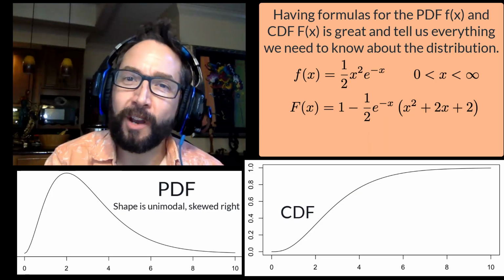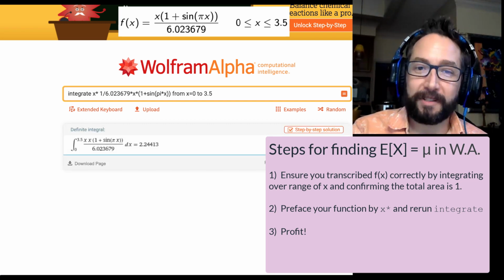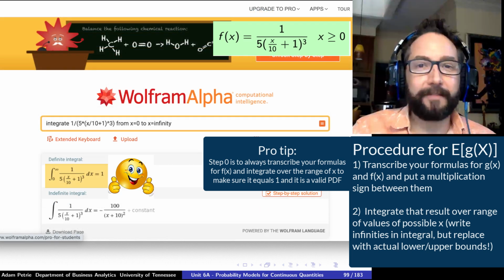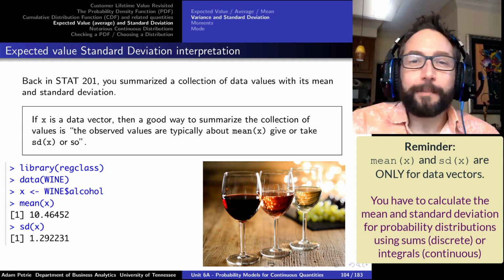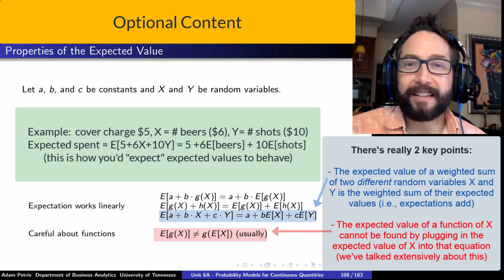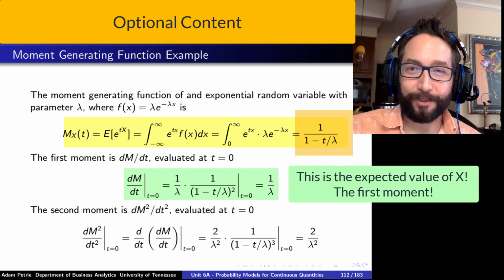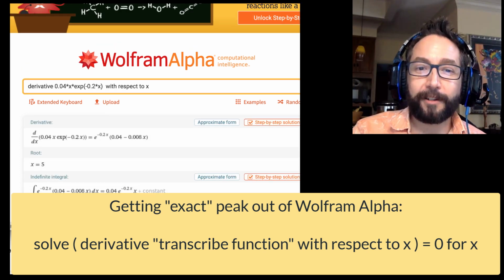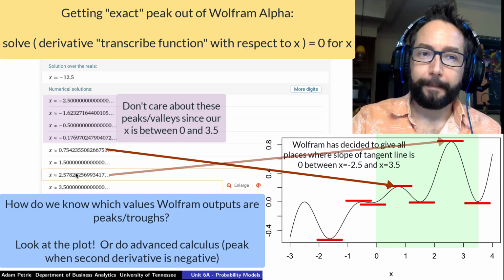Unit 6 - Part 3 - Expected Value, Standard Deviation, and Mode of Continuous Random Variables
00:00 - Intro videos
00:41 - Review:  what the PDF and CDF tell us
01:10 - How do we summarize with 2 numbers (typical value and "give or take")
01:50 - Expected value for continuous random variables
03:22 - Expected value as center of mass
04:51 - 1st example of getting E[X] (dumb example because bimodal)
06:58 - 2nd example of getting E[X] (better example)
09:46 - Expected value of a function (averages aren't good enough)
15:50 - Variance and standard deviation of continuous random variables
20:39 - (optional) math properties of expected value
24:27 - (optional) math properties of variance
27:48 - (optional) moments and the moment generating function
30:06 - Mode (peaks of distribution)
32:09 - Using optimize in R to find modes
34:39 - Using Wolfram Alpha to find mode
36:35 - Multimodal example
41:08 - Exit video and bloopers